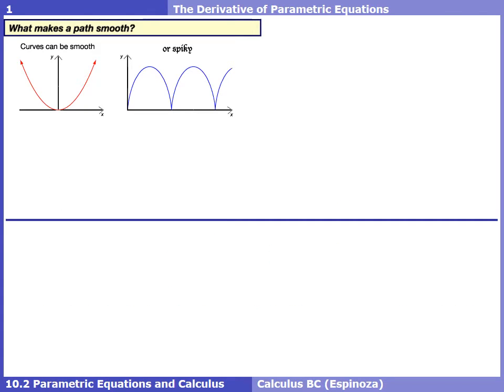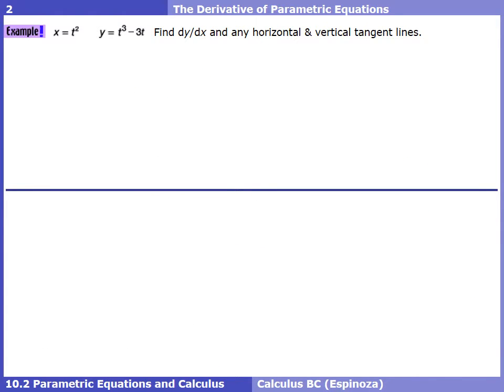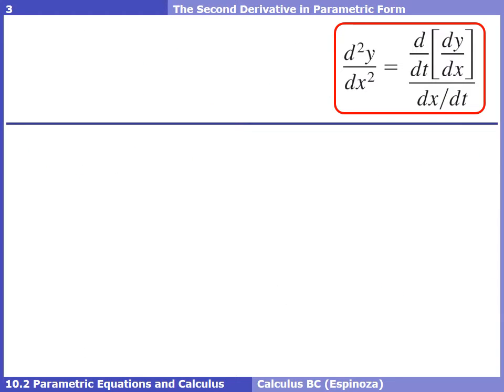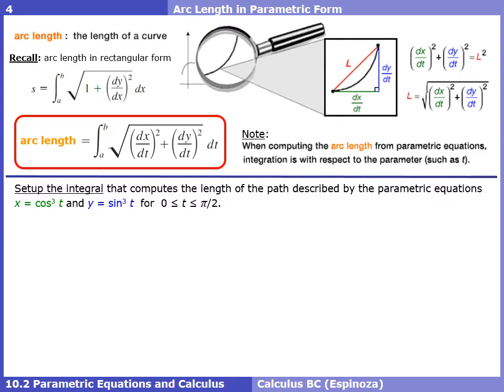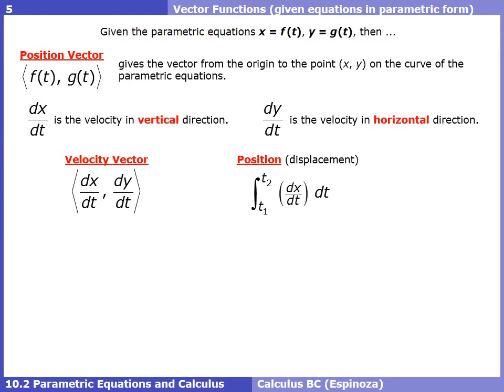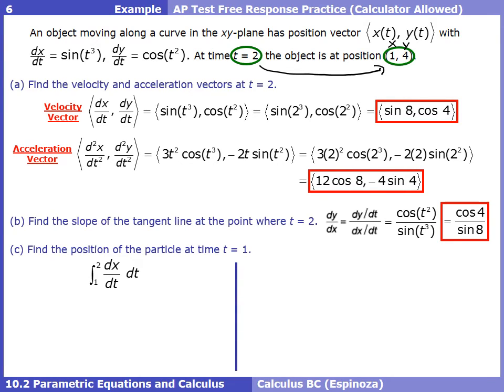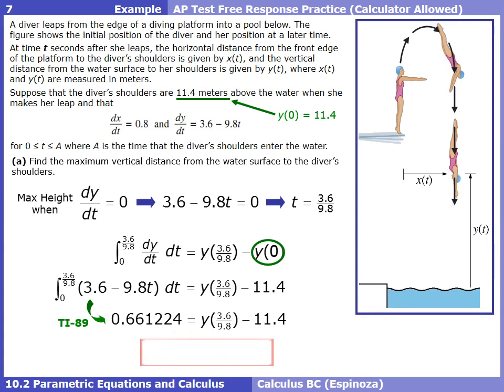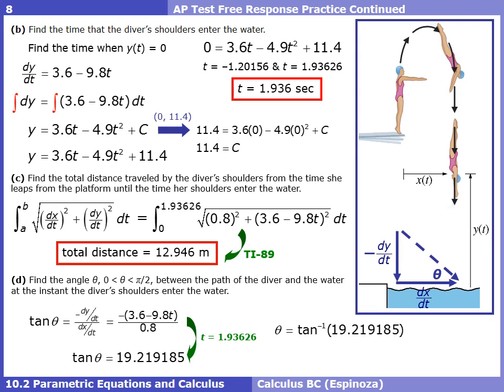10.2 Parametric Equations and Calculus